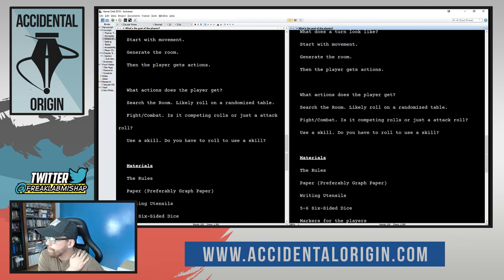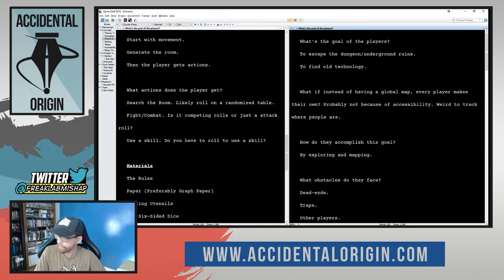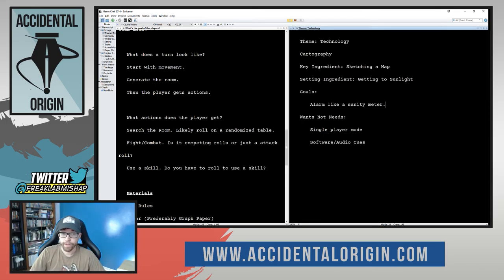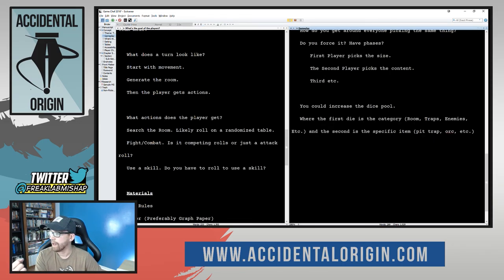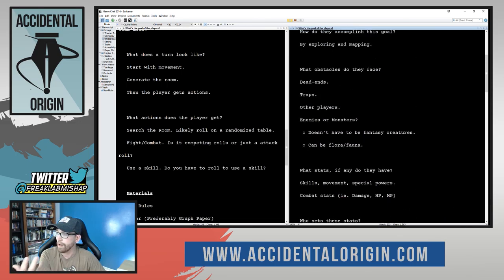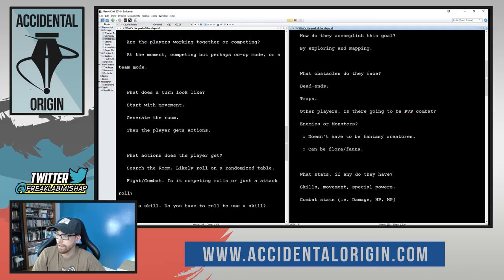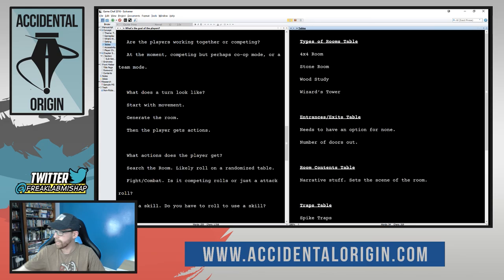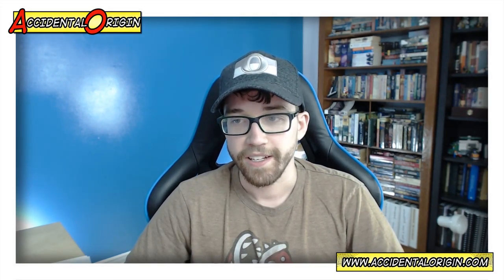Accidental Origin - Episode #5 (Part 3)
Visit us on the web at accidentalorigin.com for more information about the author and the show as well as extra resources, tips and tricks for each episode.